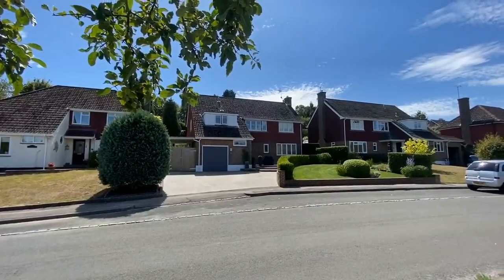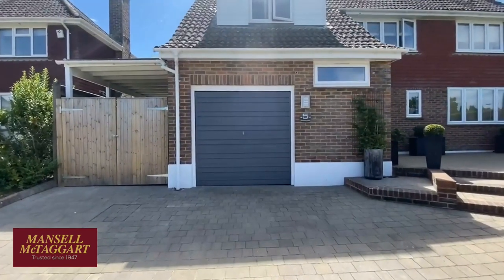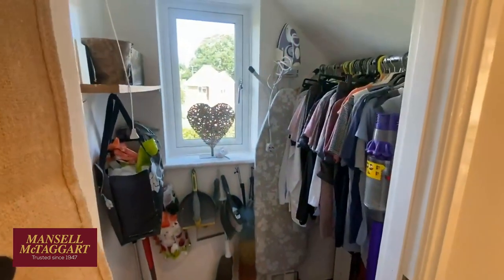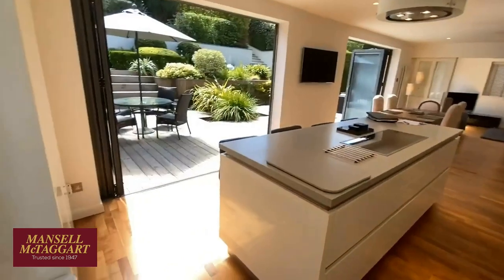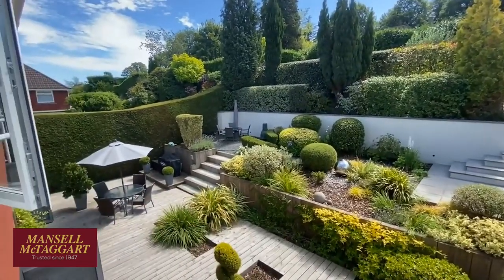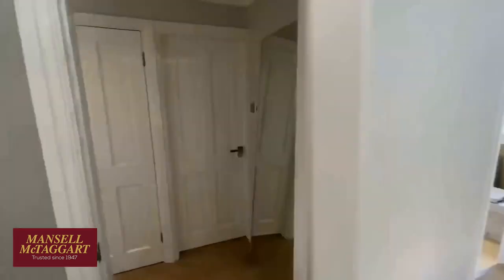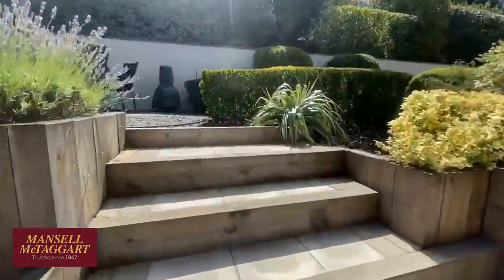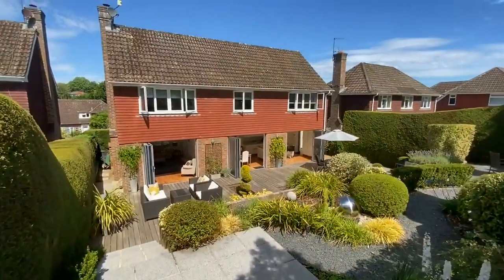Gatesmead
SALE AGREED
An online viewing of Gatesmead, on the market for £800,000.